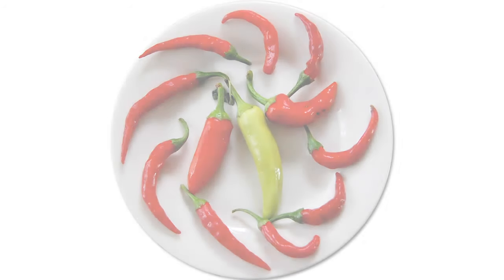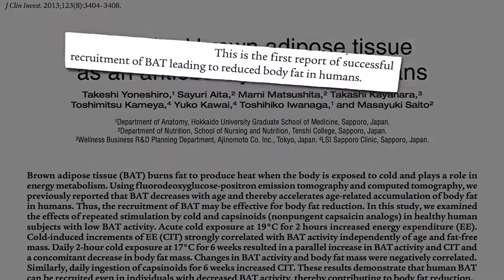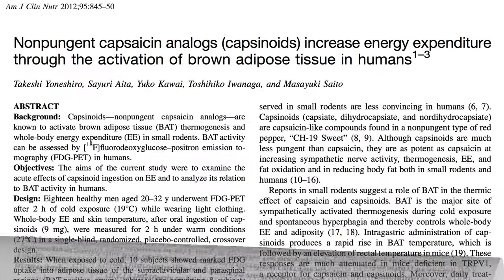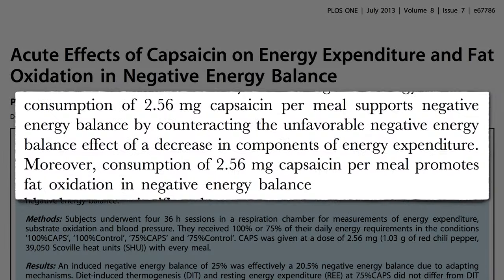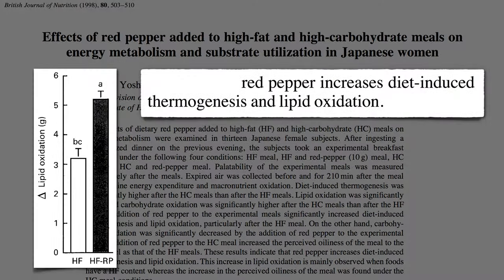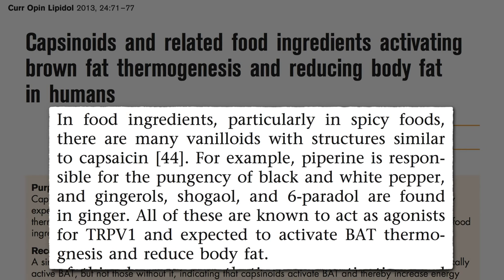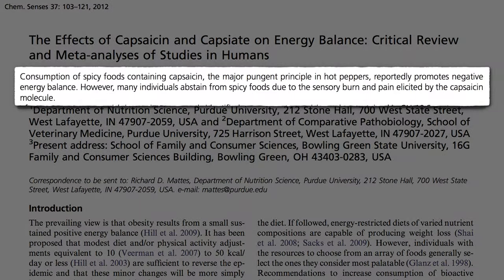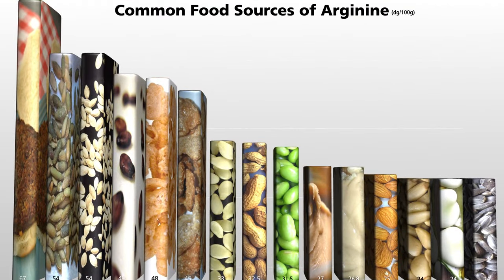Boosting Brown Fat Through Diet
The fat-burning properties of brown adipose tissue can be boosted by cold exposure, certain flavor molecules, and arginine-rich foods.

What is brown adipose tissue? Check out my “prequel” video: Brown Fat: Losing Weight Through Thermogenesis

For more on the arginine story, see Fat Burning Via Arginine The arginine may also play a role in the effects nuts may have on penile blood flow (Pistachio Nuts for Erectile Dysfunction

Spicy food may also help with digestive disorders (Cayenne Pepper for Irritable Bowel Syndrome and Chronic Indigestion and the hot pepper compound can be a lifesaver for cluster headache sufferers (Hot Sauce in the Nose for Cluster Headaches?

Have a question for Dr. Greger about this video? and he'll try to answer it!

Image Credit: Wandering Lens via Flickr.